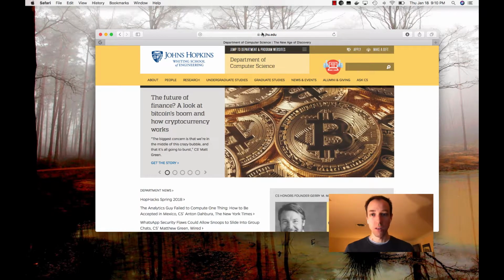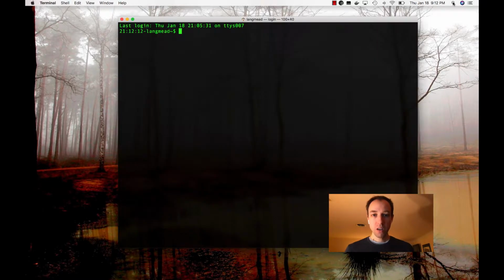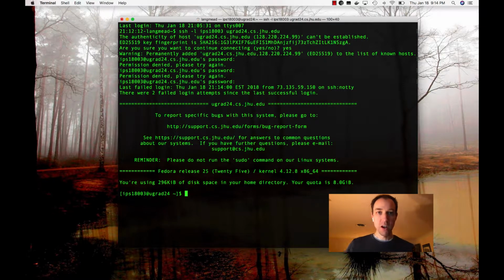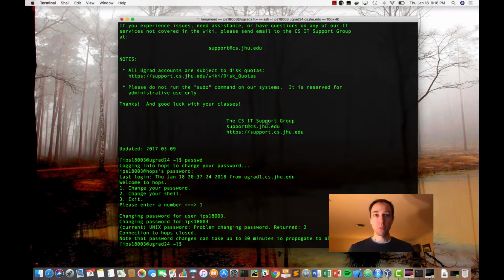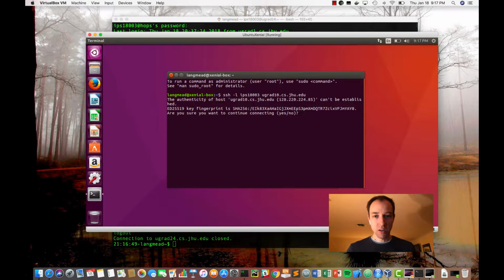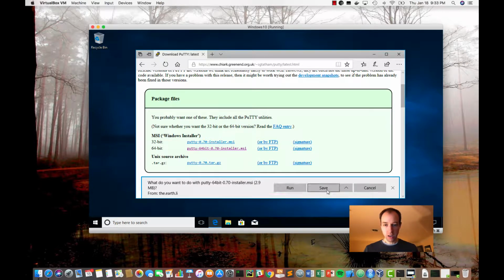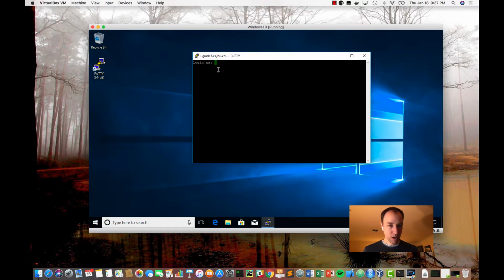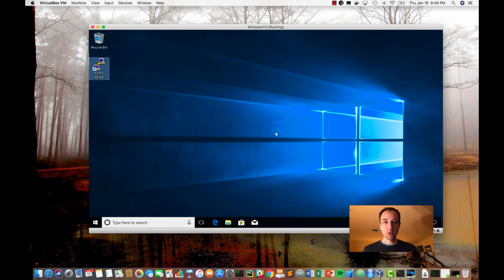CS220 Intro to SSH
How to use SSH on Mac & Linux (using terminal) and Windows.  On Windows, we install and use PuTTY.  ** IF YOU FIND IT HARD TO READ THE TEXT on the screen, use the settings button to switch resolution to 720p or higher **